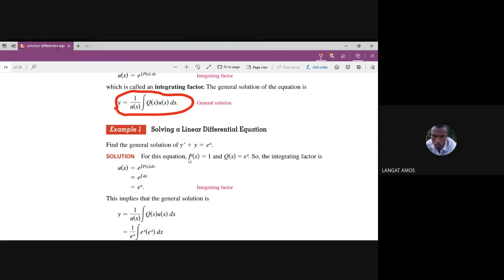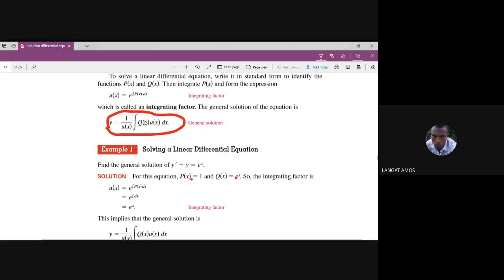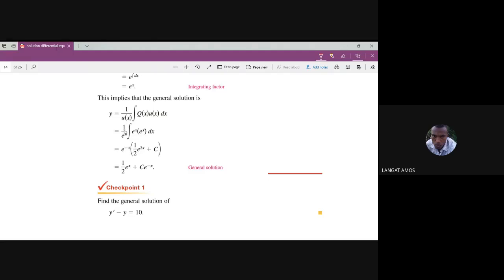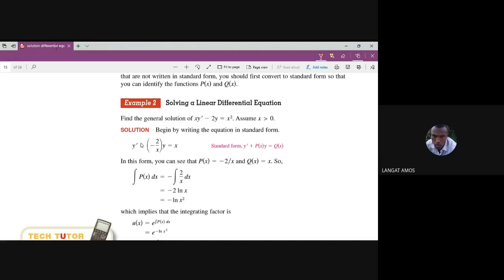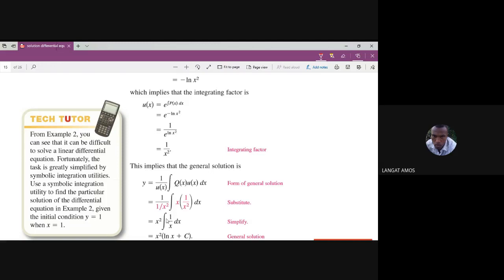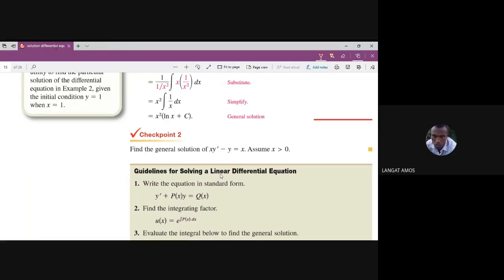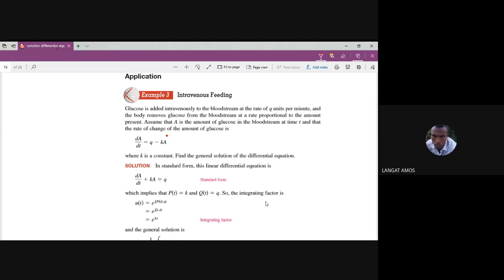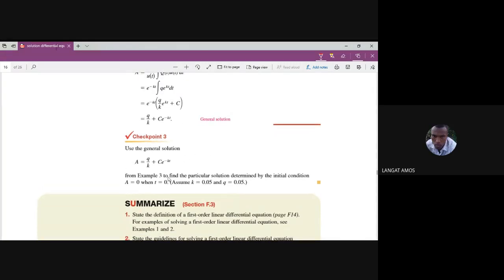Separations of Variables.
How to separate Variables for ODE Equations. it is a step by step calculation. It I related to our day to day activities.
kindly watch till you finish.
You won't regret.